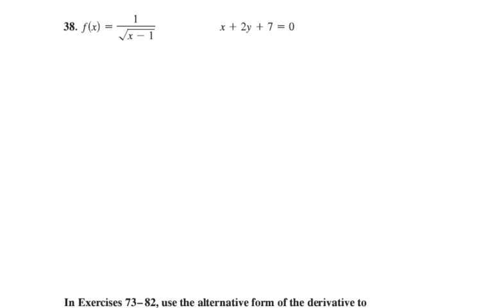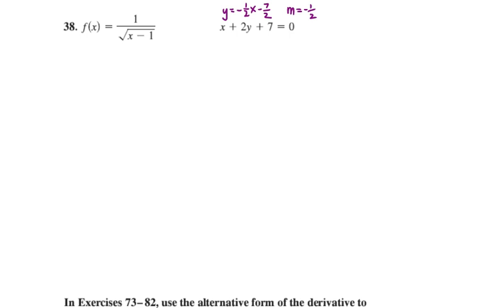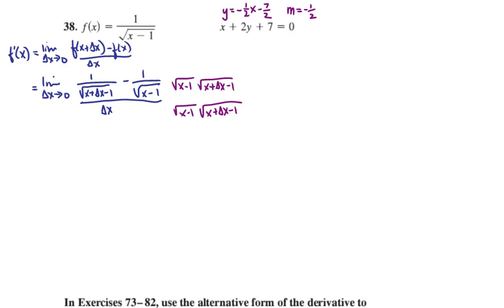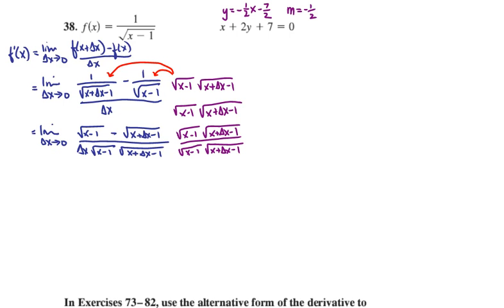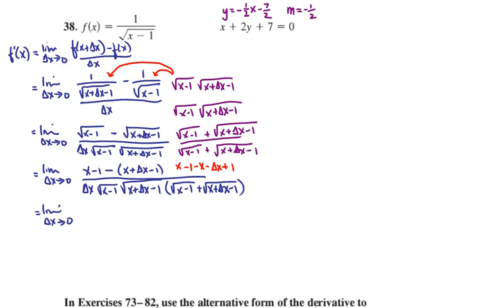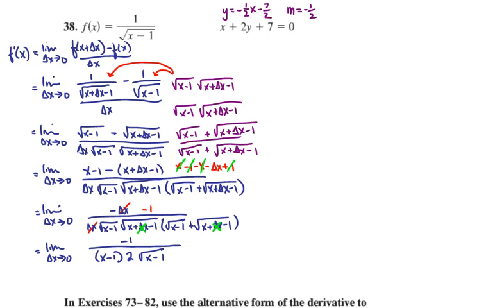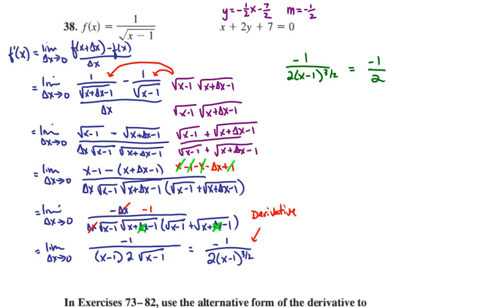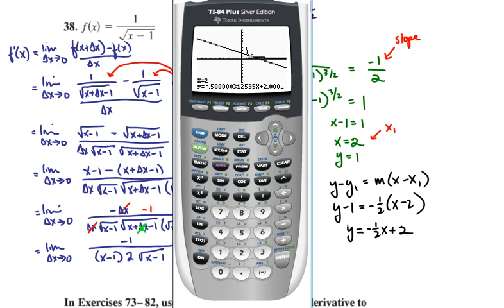Limit Definition of the Derivative - Tangent Line Parallel to Another Line - Radical Function